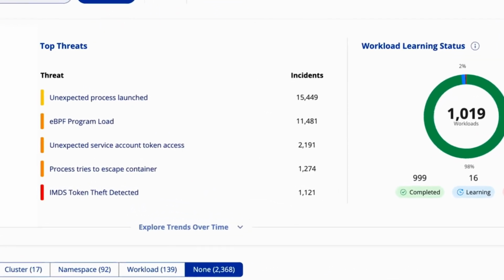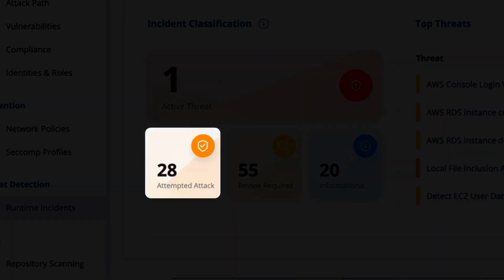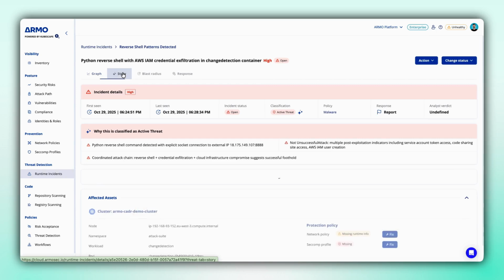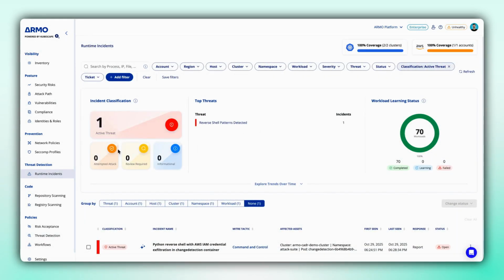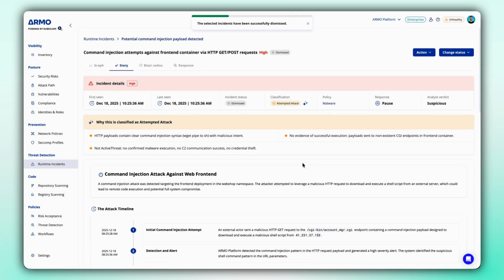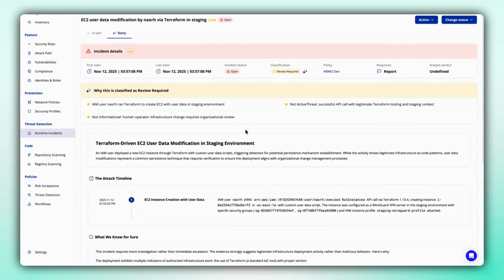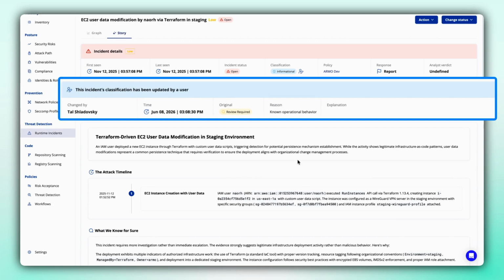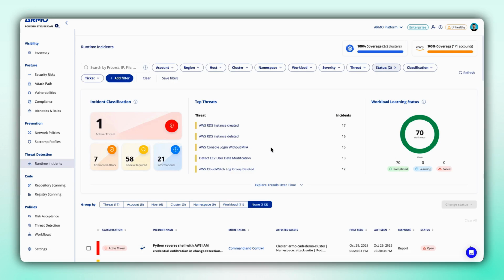ARMO CADR — AI-Powered Incident Classification: From Alert to Answer in Seconds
See ARMO CADR's new AI classification feature in action. Every runtime incident is automatically classified into one of four actionable tiers — Active Threat, Attempted Attack, Review Required, or Informational — so your team stops triaging noise and starts stopping real attacks.
No more manual triage. No more guessing. Just the right incident, at the right priority, with the full attack story attached.